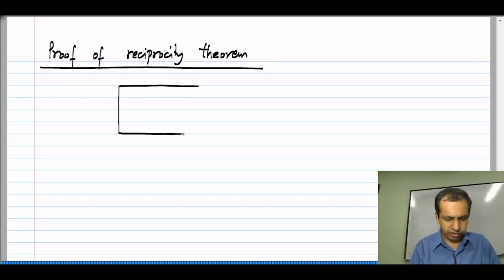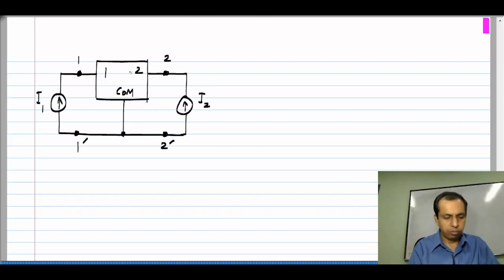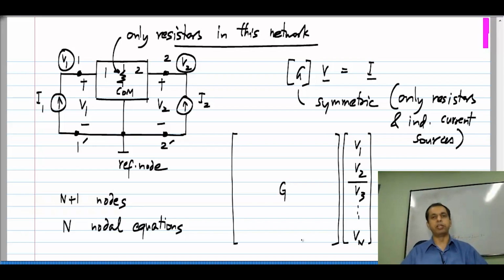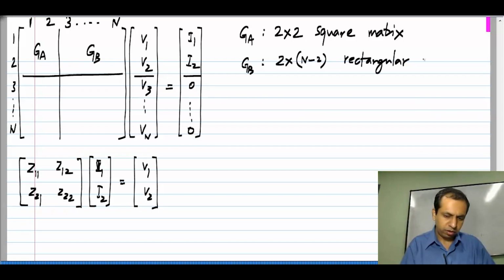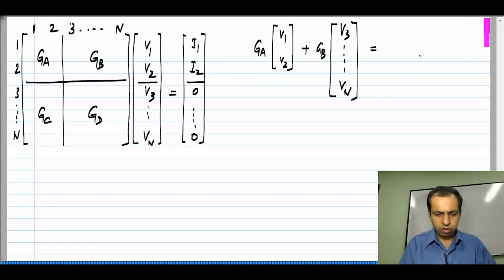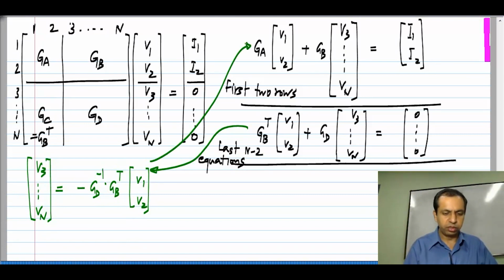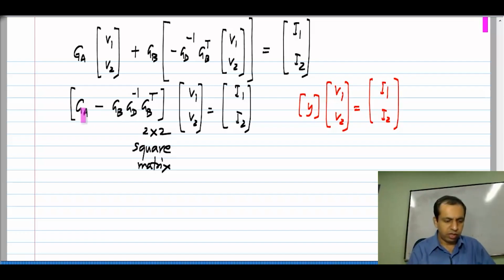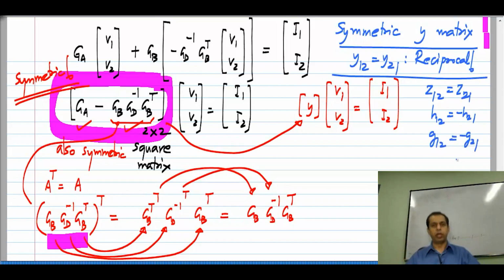PROOF OF RECIPROCITY OF RESISTIVE TWO-PORTS